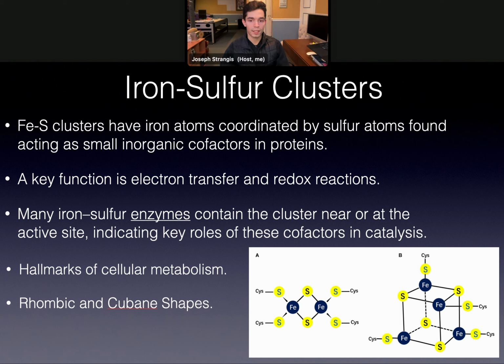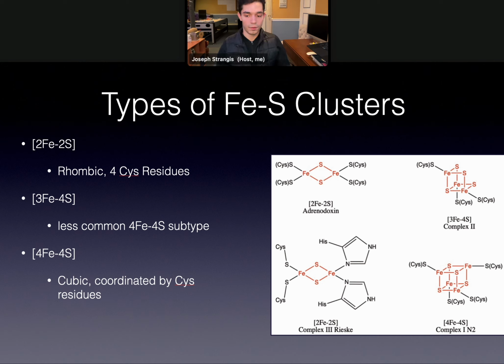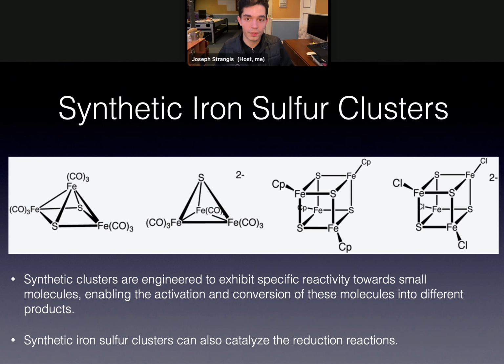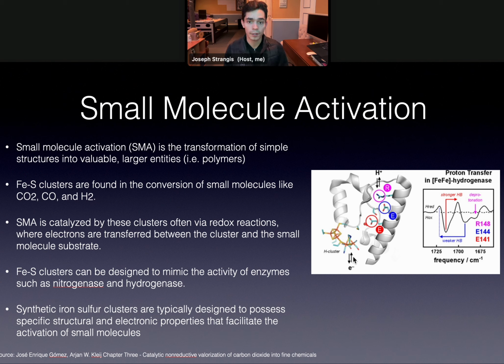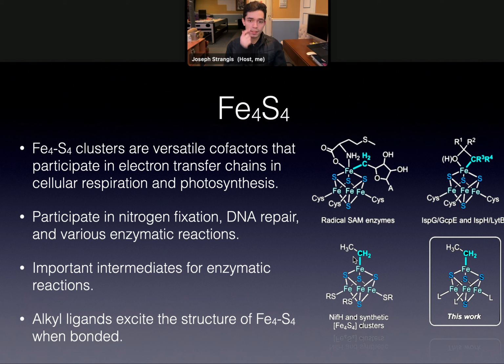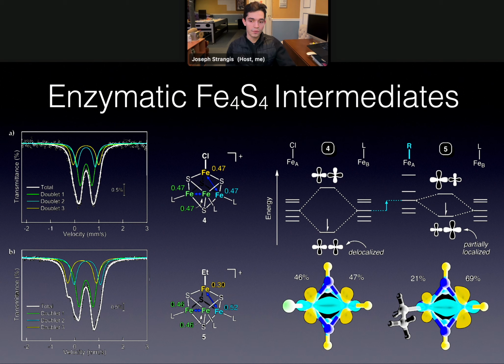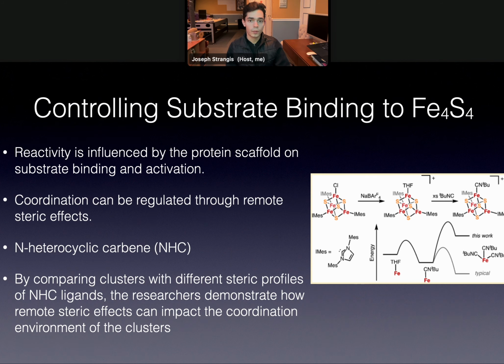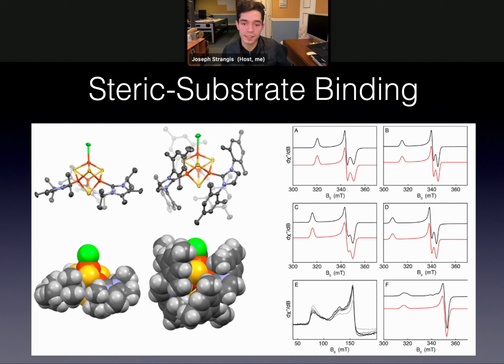Small Molecule Activation of Iron-Sulfur Clusters